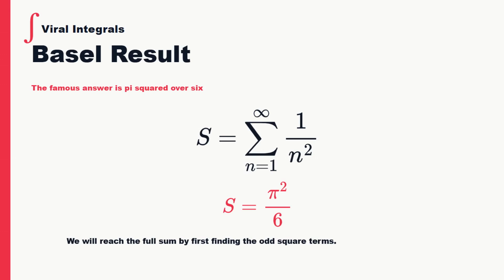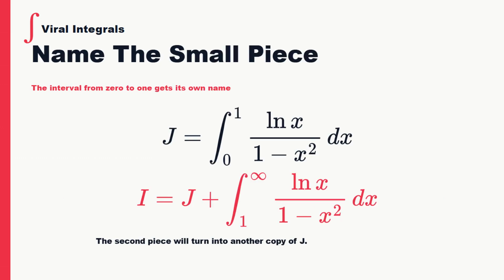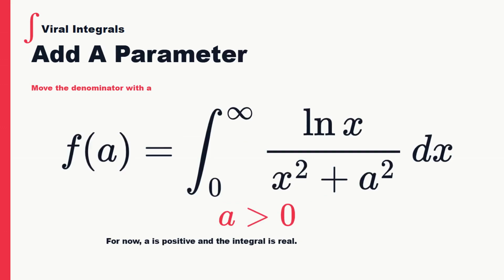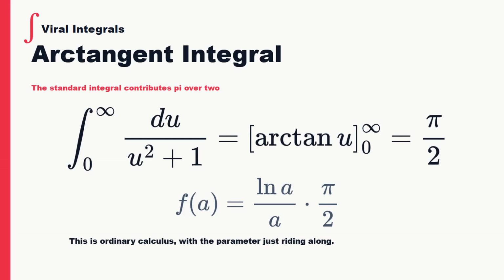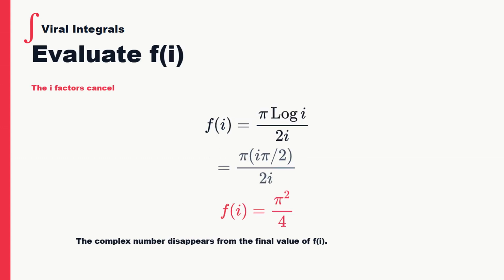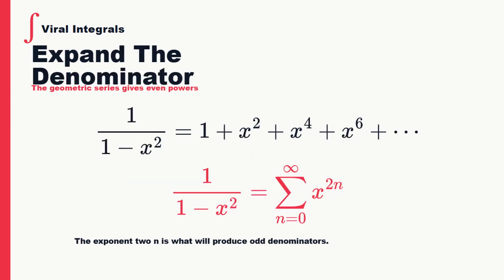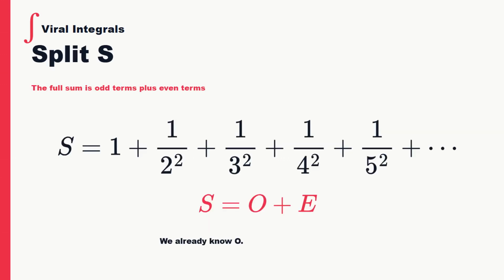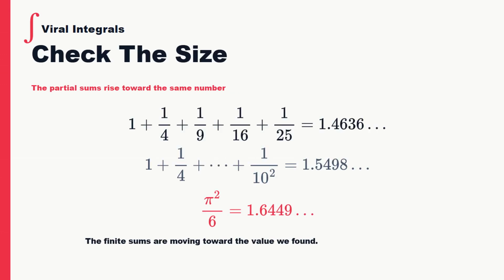The Basel Problem, Solved With A Parameter Integral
The Basel problem asks for the exact value of:

1 + 1/4 + 1/9 + 1/16 + ...

In this video, we use a parameter integral, a principal-log substitution at i, and a generating-function step to get the classic result pi^2/6.

Chapters:
0:00 Viral Integrals intro
0:05 Basel Result
1:05 Odd First
1:30 Integral Key
1:53 Name The Small Piece
2:11 Flip The Tail
2:44 Flip The Denominator
3:00 The Tail Matches J
3:22 I Equals Two J
3:31 Add A Parameter
3:49 Scale x By a
4:05 Rewrite f(a)
4:23 Split The Log
4:33 The Symmetry Integral
4:58 K Flips Sign
5:14 K Is Zero
5:21 Arctangent Integral
5:38 Parameter Formula
5:52 Continue To i
6:08 Let a Be i
6:16 What f(i) Means
6:28 The Sign Flip
6:51 Compute Log i
7:19 Evaluate f(i)
7:39 Evaluate I
7:45 Back To J
7:53 Choose g(t)
8:27 Leibniz At Zero
8:53 Expand The Denominator
9:07 Multiply By x^t
9:26 Integrate Term By Term
9:40 Power Integral
9:45 Series For g(t)
9:54 Differentiate Series
10:02 Odd Squares Appear
10:12 Compare J
10:21 Cancel The Signs
10:44 Odd Square Sum
10:48 Split S
11:09 Even Terms
11:40 Odd Plus Even
12:02 Solve For S
12:10 Finish The Algebra
12:19 Basel Result
12:27 Check The Size